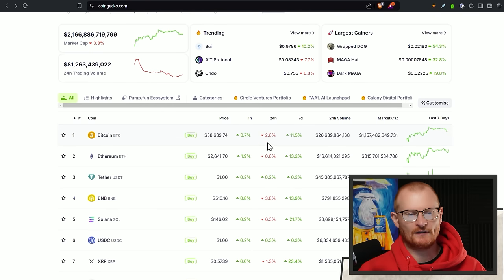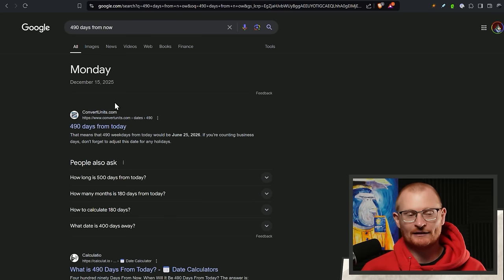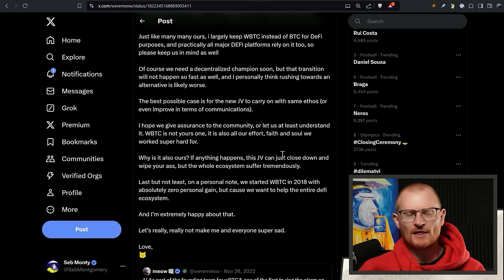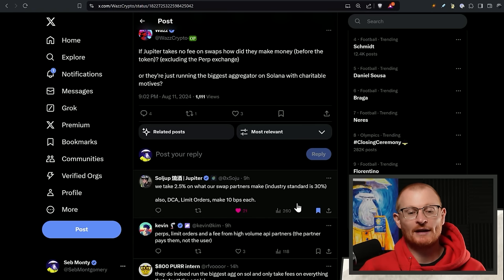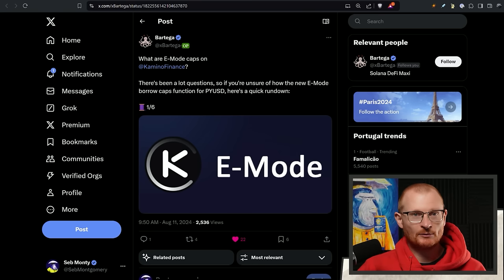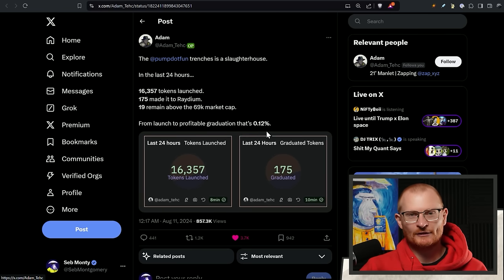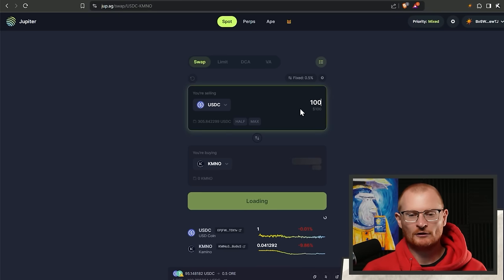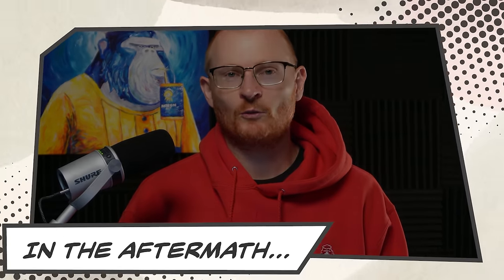Solana 12th August: Crypto Turning Point!? News On Kamino E-Mode! - Solana News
Daily Debrief: 12th August 2024

What Wallet?

⏰Timestamps⏰
00:00 Crypto Market Update
00:16 Missed Opportunities and Future Plans
00:47 The Ukraine Nuclear Reactor Incident
01:31 Bitcoin Market Cycles and Predictions
02:25 US Economic Indicators and Market Impact
04:53 Jupiter Platform Fee Controversy
07:28 Infinex Opportunities
10:38 Meme Coins and Staking Strategies
11:57 10K to 100K Challenge Update
14:43 Actionables

 📦Resources📦
Solana crypto calendar

Solana 👉 2coZyEDezNyzTvfAYkAJRZZGabsx4JtA8XFzXTLCCRN7